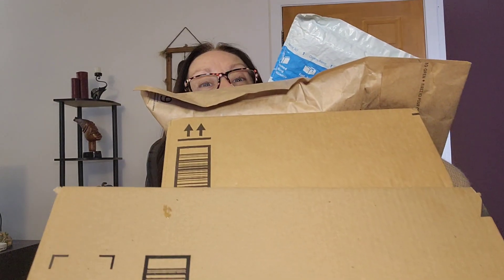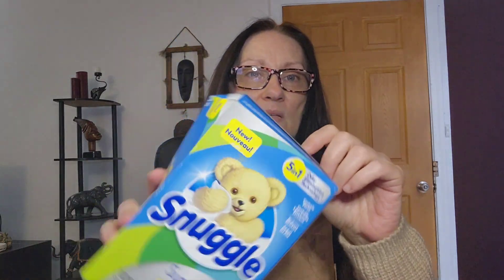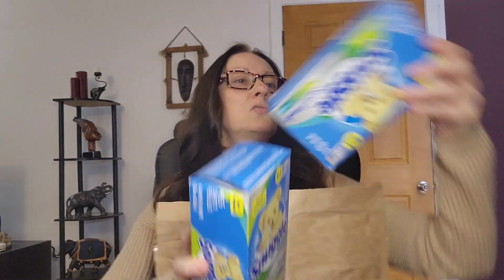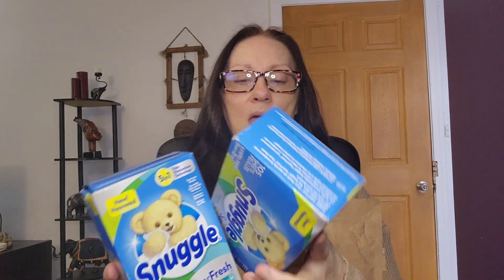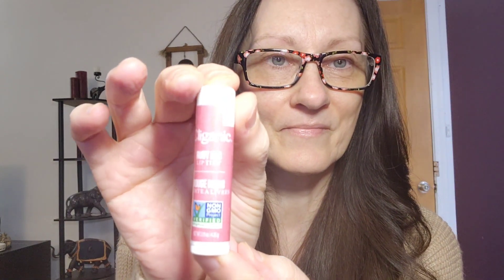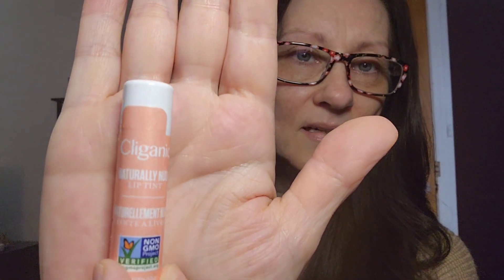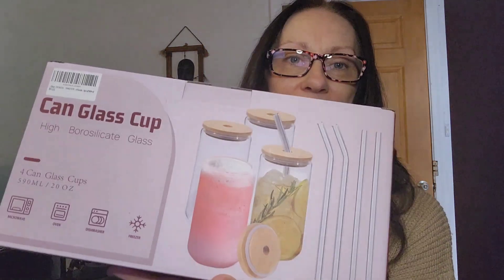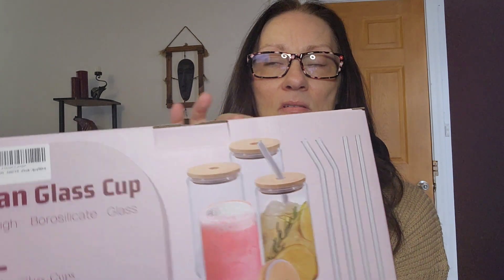UNBOXING MY AMAZON HAUL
Anchor Hocking 6-Ounce Custard Cups with Lids
Anchor Hocking 4 Cup Round Snug Fit Replacement Lids
Can Glasses with Bamboo Lids and Glass Straws
Fruit Roll-Ups Variety Pack Jolly Rancher Green Apple and Watermelon
Snuggle SuperFresh Original Dryer Sheet
Cliganic Tinted Lip Balm